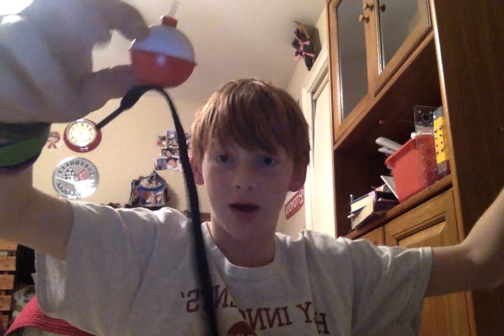How to make a depth finder